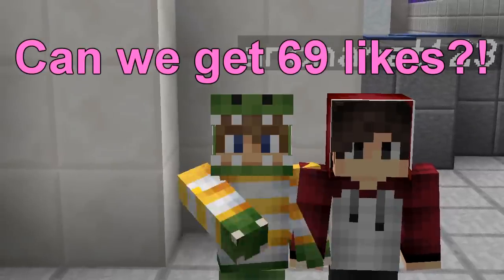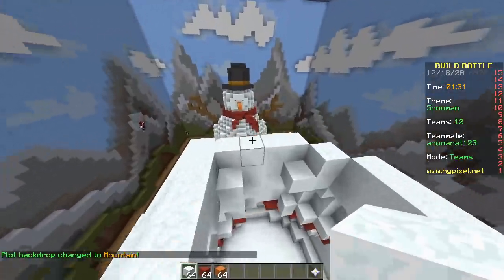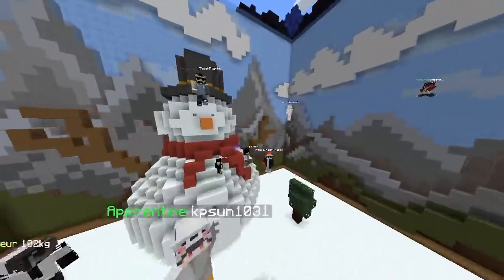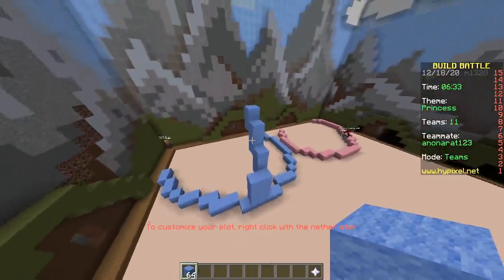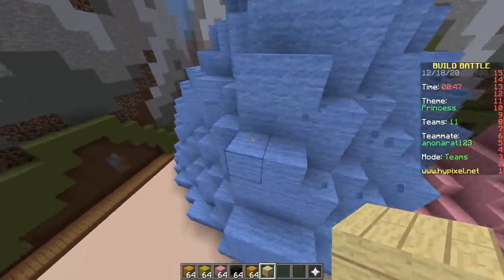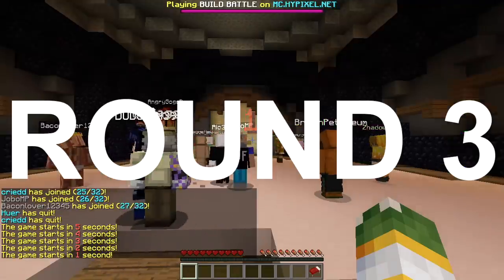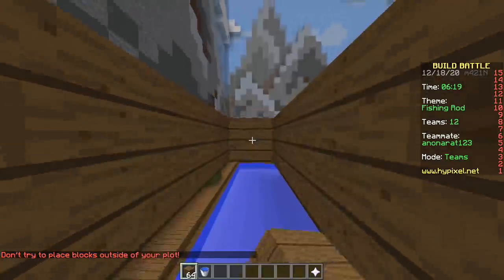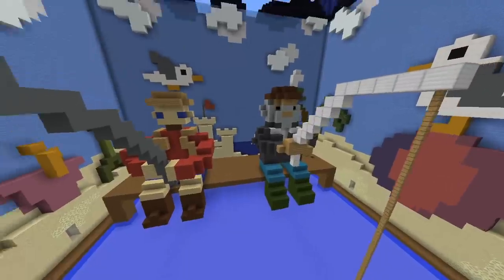2 BUILDS 1 PLOT CHALLENGE (Minecraft Build Battle)